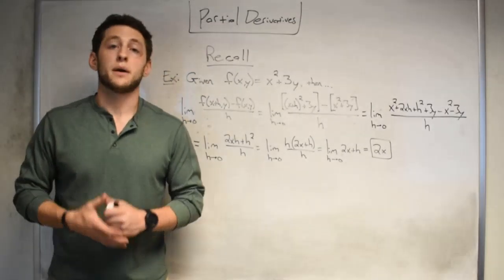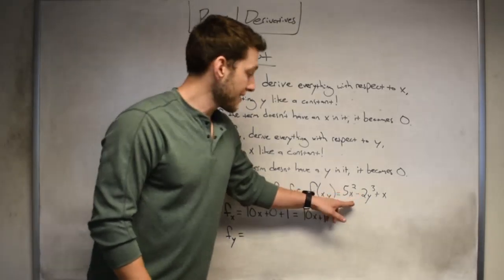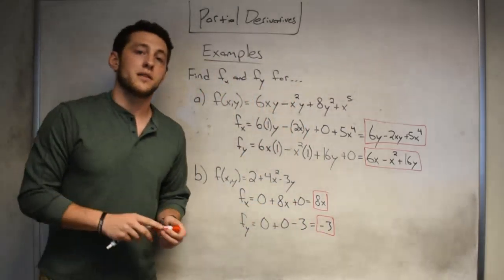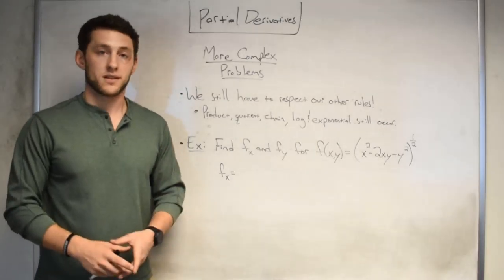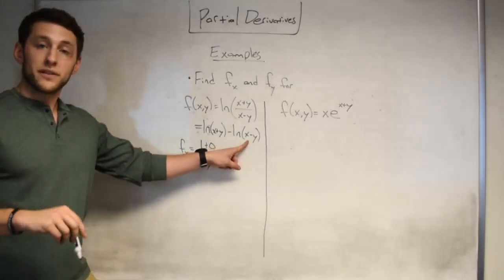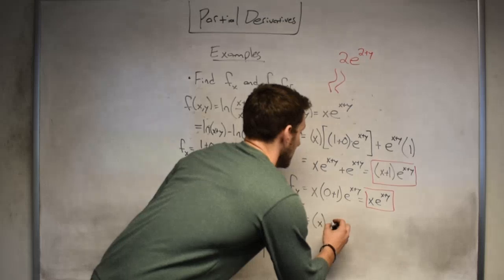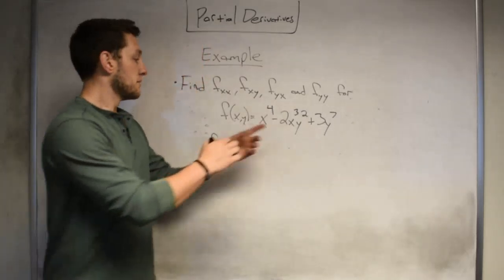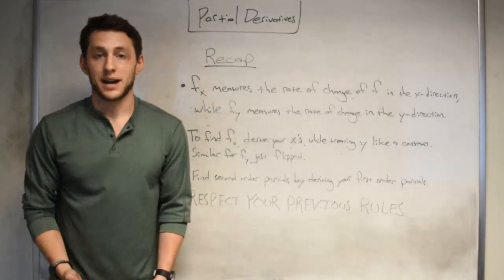Partial Derivatives!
In this video, we discuss partial derivatives of functions of several variables.  We show how to find these via our power rule method, and then introduce second order partial derivatives.